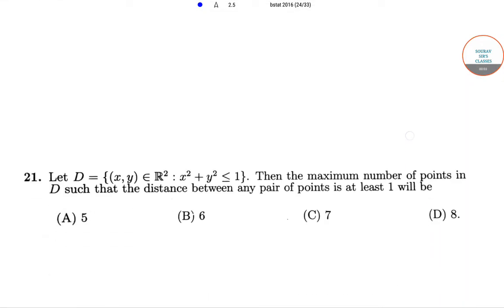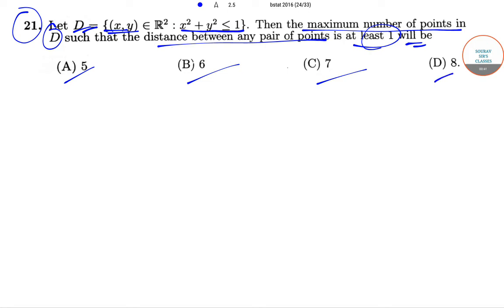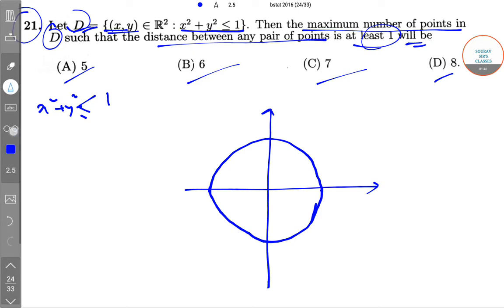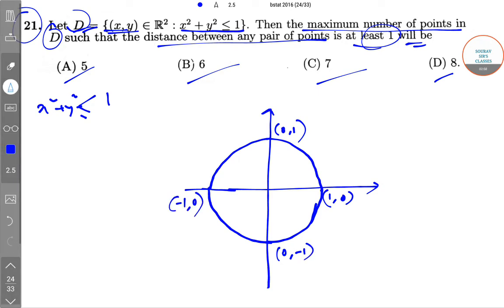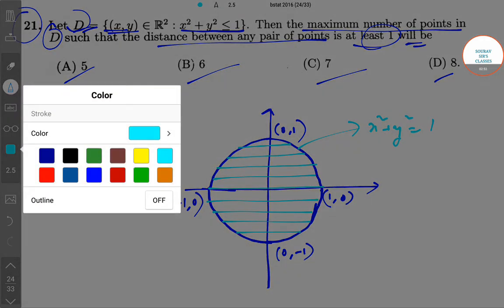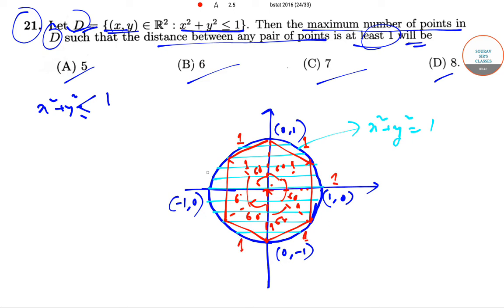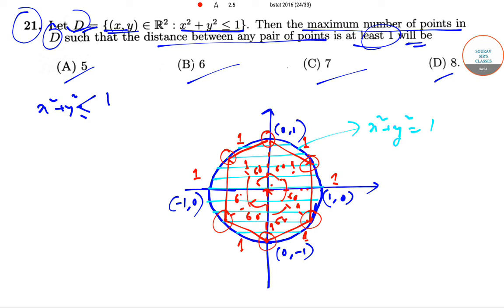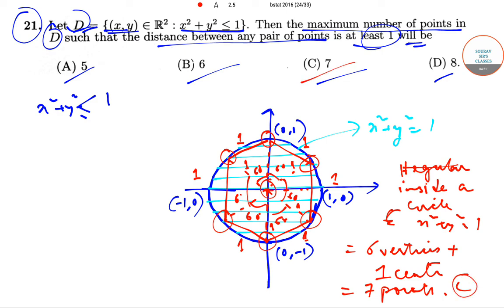ISI BSTAT 2016 QUESTION PAPER WITH SOLUTIONS AND DETAILED EXPLANATION. CRASH COURSE.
# Mathematics # Statistics # Bachelors # Distance # Real Numbers # Maximum Numbers # Past Year Question Papers # New Pattern # MCQ # Numericals # Solved.